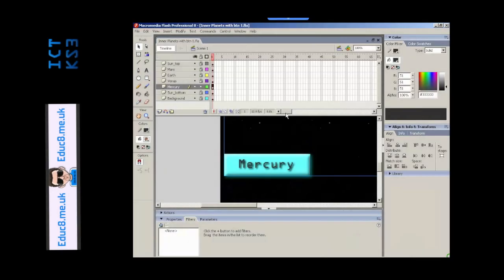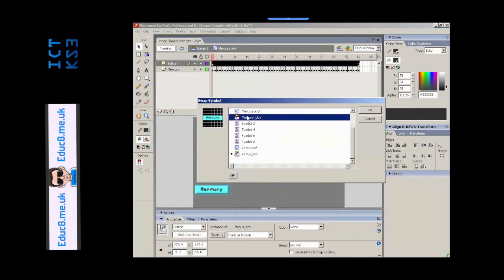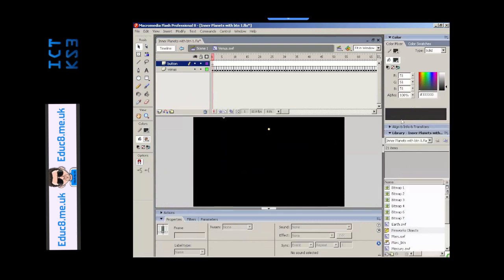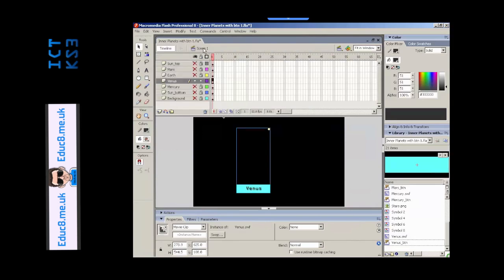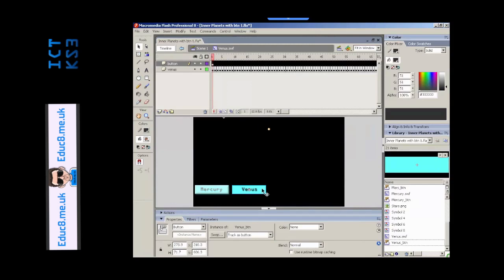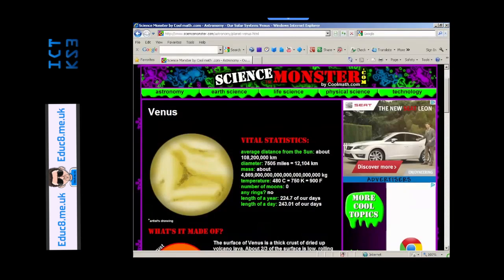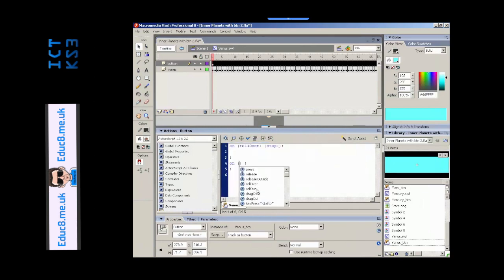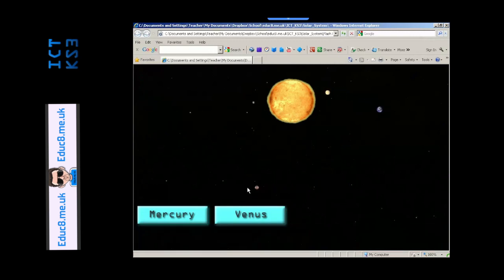Creating an animated orrery in Flash Part IX - Adding an interactive button Part II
Creating an animated orrery in Flash Part IX - Adding an interactive button to control the movie Part II